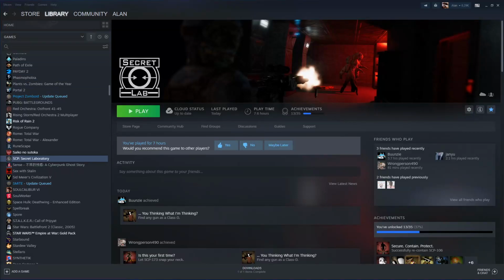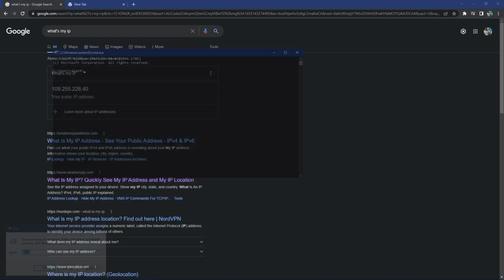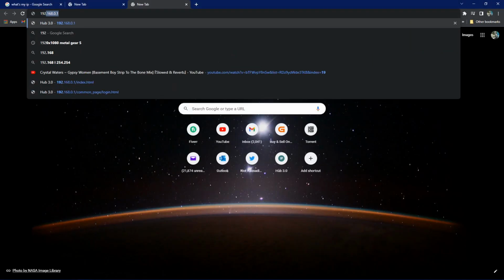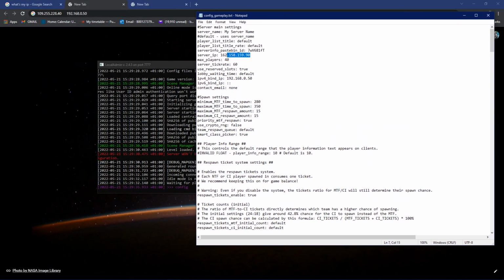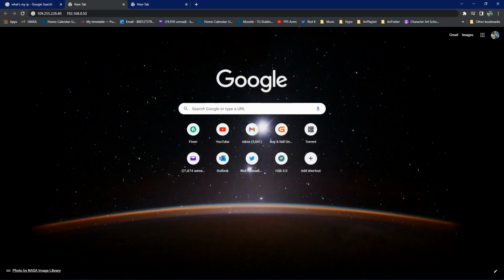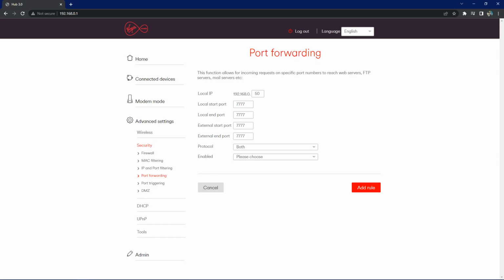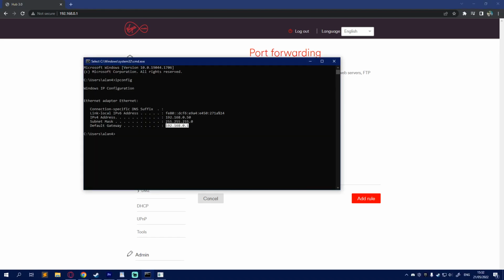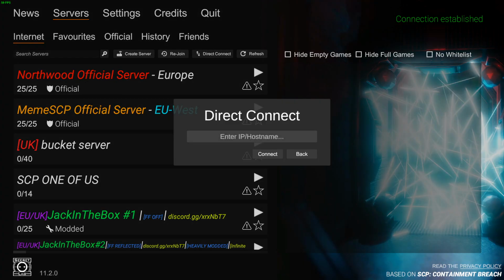SCP: Secret Laboratory, How to create and host a server (2022)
Leave any questions below for help.
Information
To find your router password check the branding on this list.

Note:
You will have to set your IP in the config file and portforward again everytime you restart your internet unless you set a static IP which I will make a guide on soon.